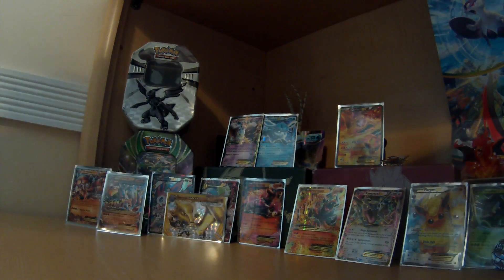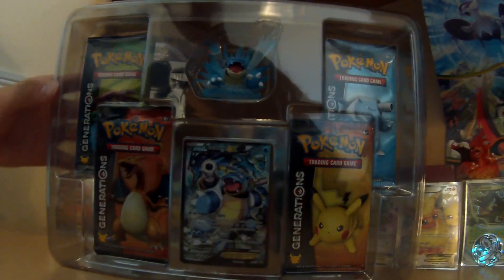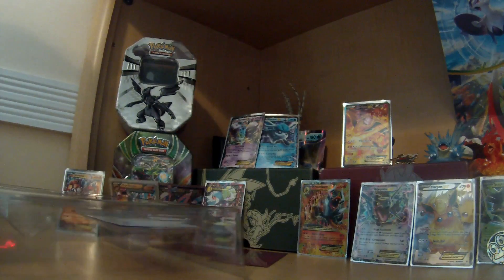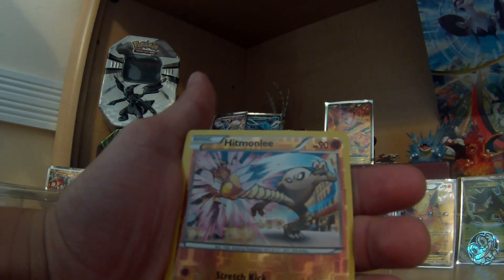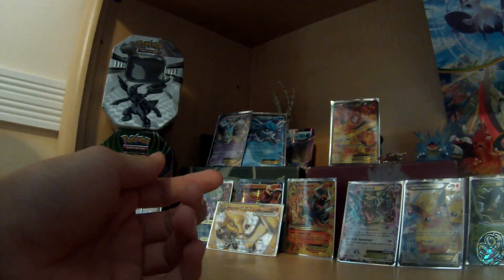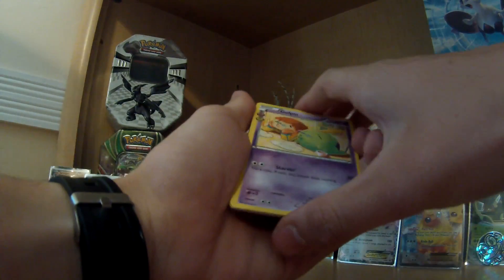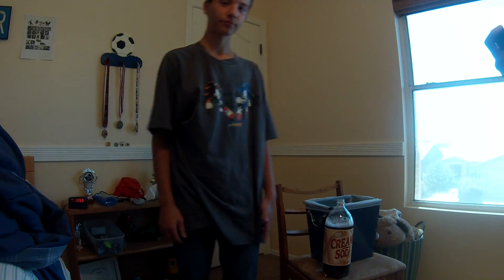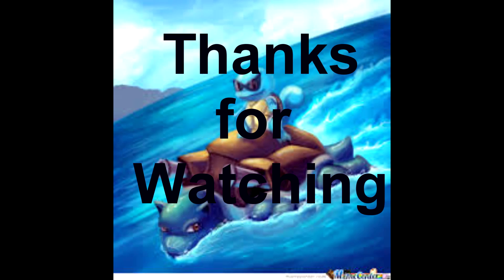Blastoise EX box opening W/Chugging Challenge (Failed)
Our second opening and a surprise Soda Chugging challenge.